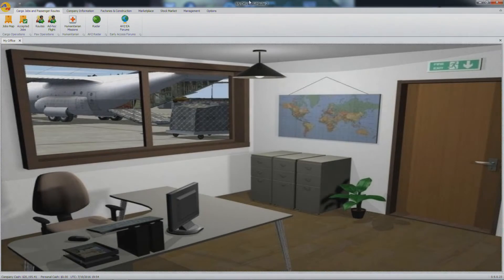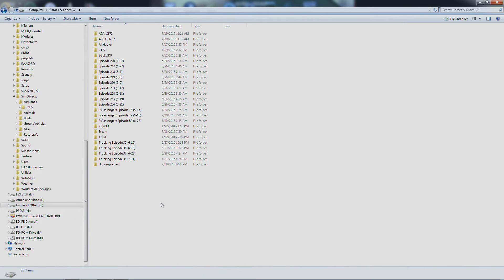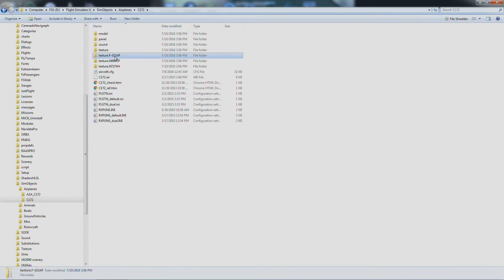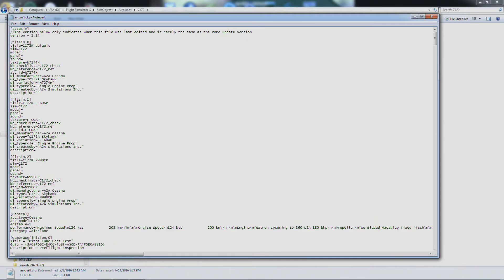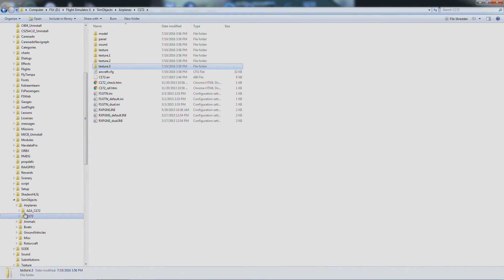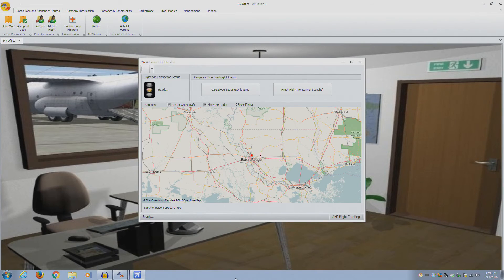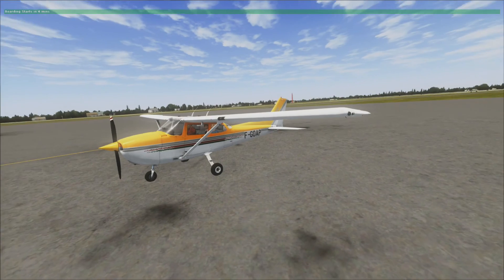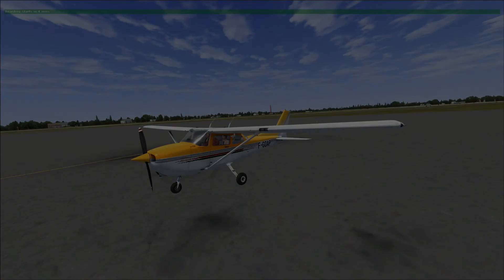Air Hauler 2 - Switch Out the Default C-172 for the A2A C-172 Tutorial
Short tutorial of how to use the A2A Cessna 172 instead of having to use the default one.